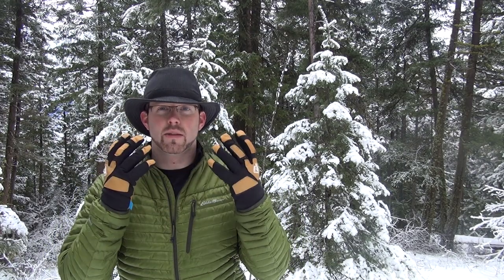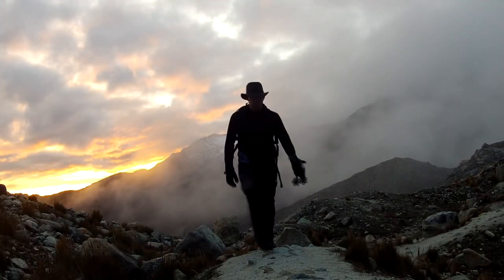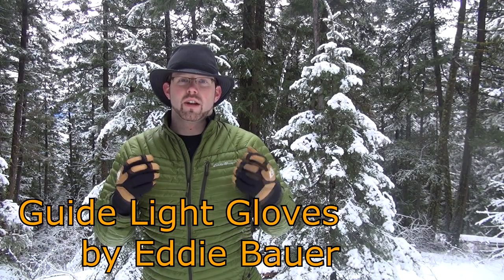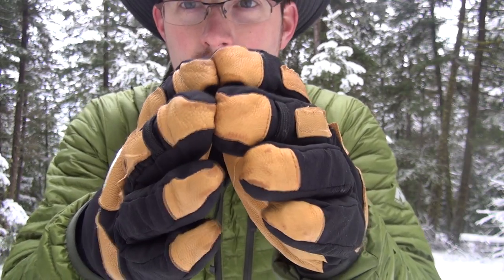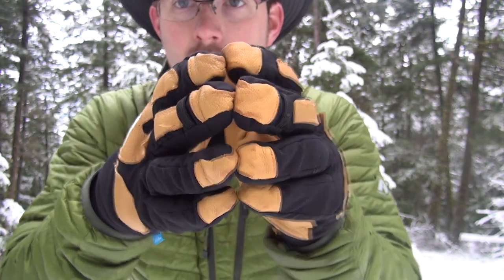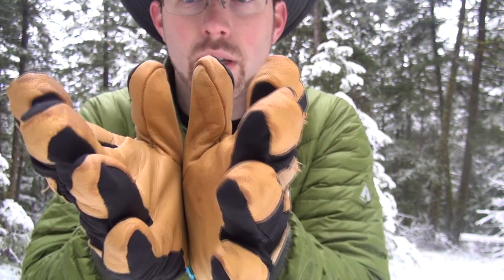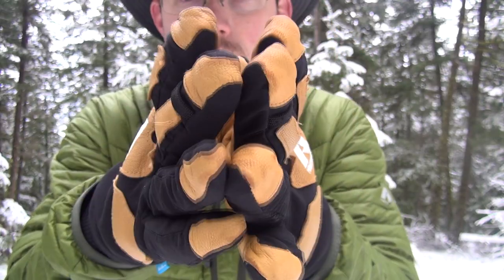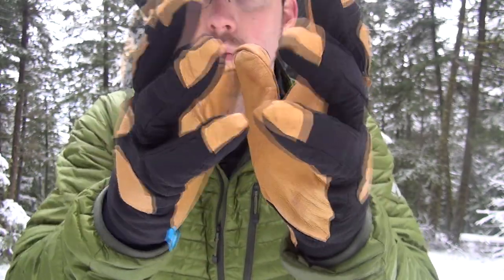Eddie Bauer Guide Light Gloves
Here's a look at Eddie Bauer's Guide Light Gloves. For photos and a written review, look